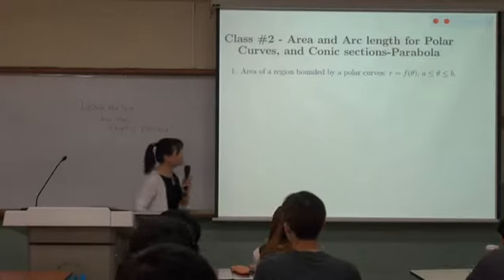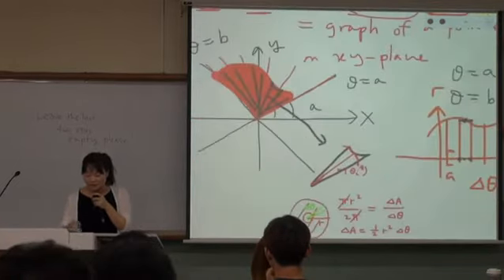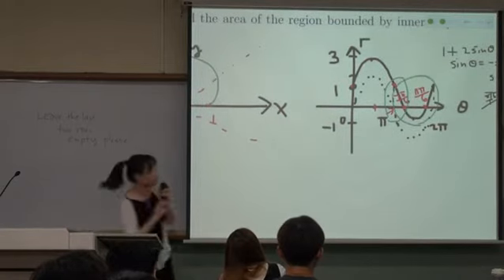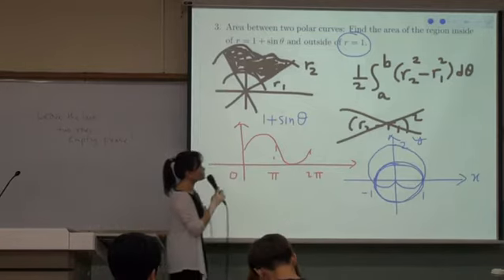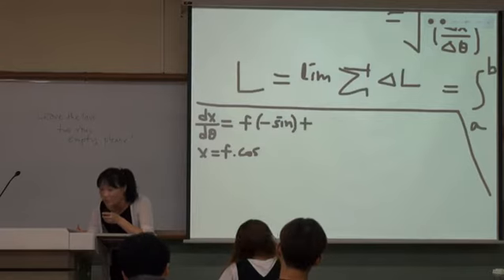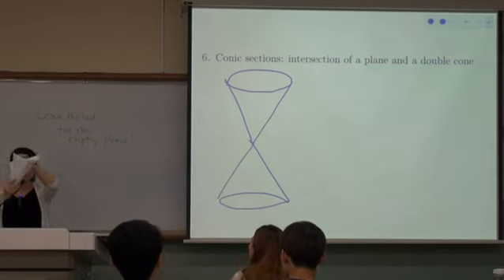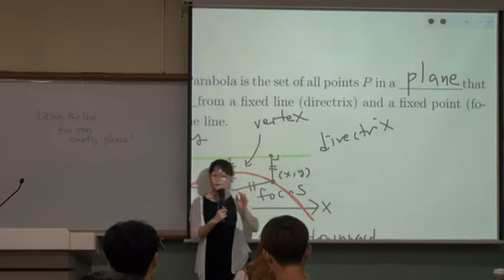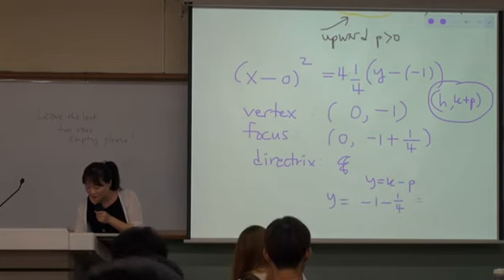CALCULO 2 -PARTE 2-Dra. Yoon Song - Soongsil University -SOUTH KOREA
CALCULO II-PARTE 2- Dra. Yoon Song - Soongsil University Department of Mathematics Seoul, SOUTH KOREA- OpenCourseWare-VIDEO ENGLISH-미적분학2 차시